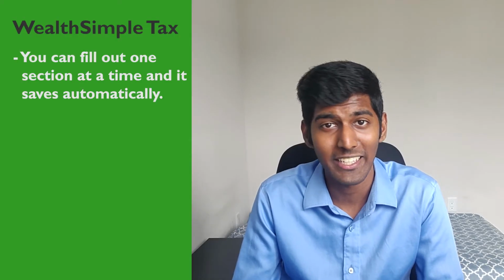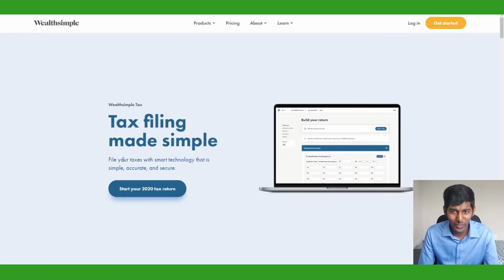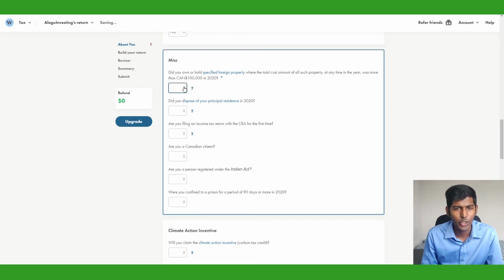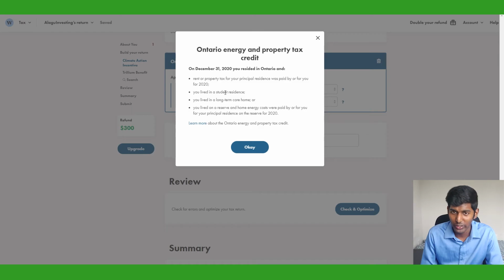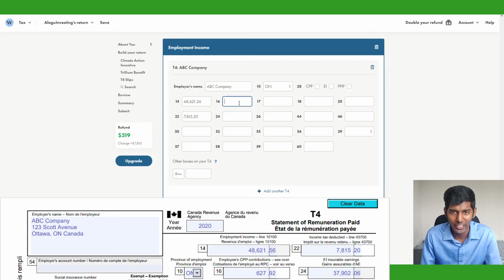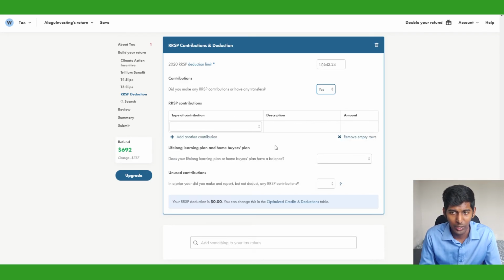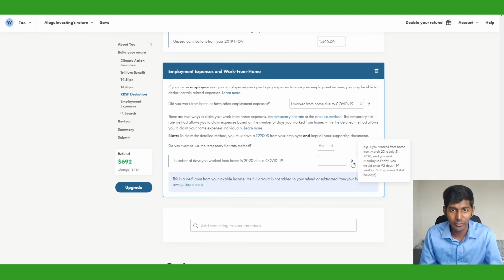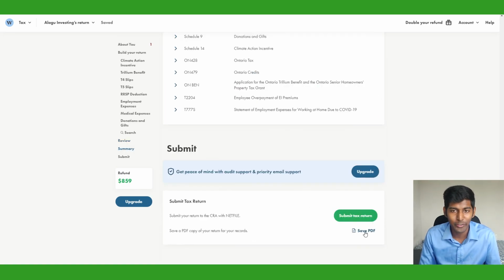HOW to FILE Taxes with WealthSimple Tax for FREE | Canadian Tax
How is tax calculated? Do I have to file taxes? How do I FILE my OWN taxes in Canada? Is it Free?

I will be doing a Full WALKTHROUGH of How to File your own Tax using WealthSimple Tax for FREE. The deadline to file your 2020 taxes in Canada is April 30, 2021.

This video helps you breakdown Canadian Taxes, and understand how to file taxes in canada. It goes in depth and explains what income we get taxed on such as Employment Income, Business Income, RRSP Withdrawals, Investment Income. It also goes into how to reduce your Taxable amount with Tax Deductions such as Student Credits, Student Loan Interest, Work From Home Expense, Unclaimed Medical Expense. Reduce the tax bill even more with Tax credits such as Donations, Climate Incentive Credit, Ontario Energy Tax Credit.

On the road to Financial Freedom 🔥🔥. Join the journey 😍

If you Sign Up using this link, Fund your account 100$ and Buy some STONKS with that money… You will receive 10$ and I will receive 10$ as well :)

As Always let's take Personal Finance into our own hands, and make our Money Work For us.

Financial Books I Recommend(Amazon.ca):
- Rich Dad Poor Dad
- The Total Money Makeover

If you use the links, I may receive a refferal bonus at no additional cost to you. I personally recommend these... They may be of use for you as well. Thank you for supporting!!! :)

Listen ad-free with YouTube Premium
Song      Discombobulate
Artist      Hans Zimmer
Album      Discombobulate
Writers      Hans Zimmer
Licensed to YouTube by WMG (on behalf of WaterTower Music); LatinAutor - UMPG, ASCAP, UMPI,
      UMPG Publishing, CMRRA, UNIAO BRASILEIRA DE EDITORAS DE MUSICA -
      UBEM, LatinAutorPerf, and 10 music rights societies